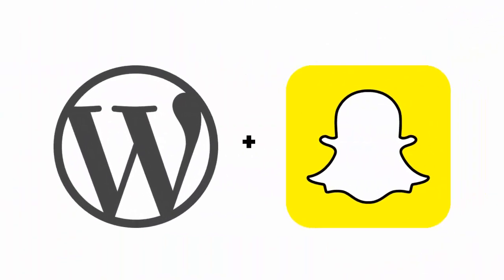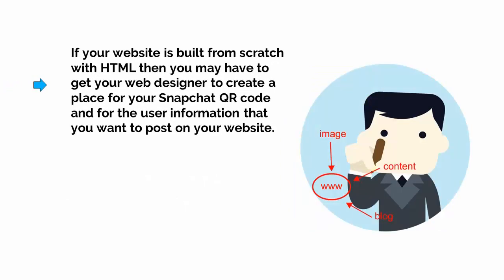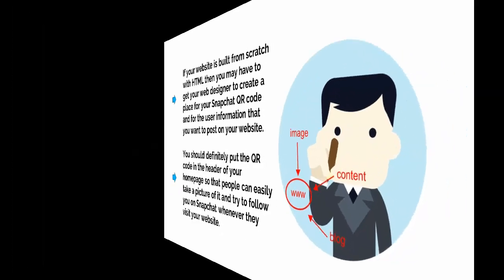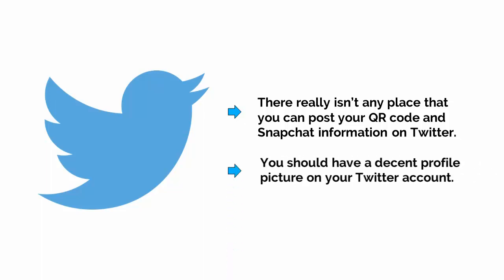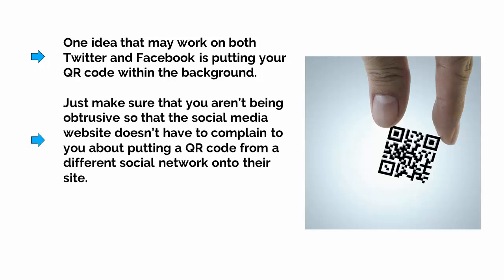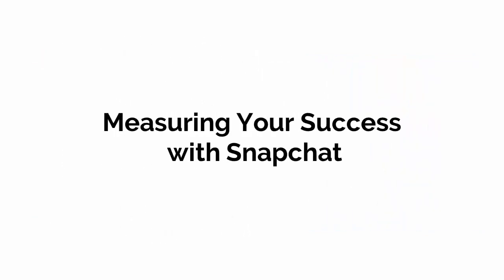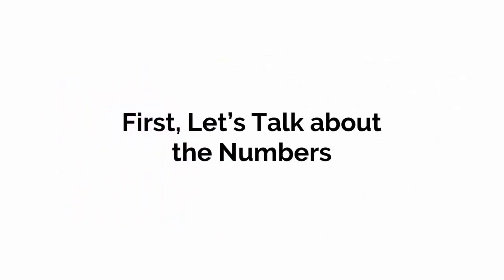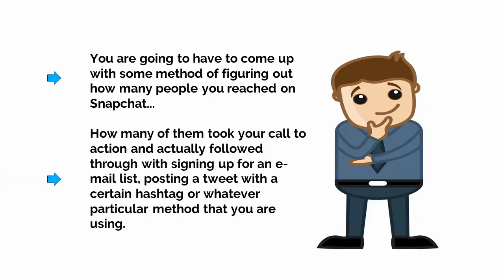Integrating Snapchat with your site and social media Part-10 | 2022.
This video shows, How to create a Snapchat account? How to customize it? How to decorate it? And how do you market it? How to increase the brand value of your business through Snapchat account? Today's video is about all these. If you watch today's video carefully. Then you will definitely know all the things of Snapchat. Snapchat has a total of 10 episodes. Hope you take a close look and learn a lot for your business.